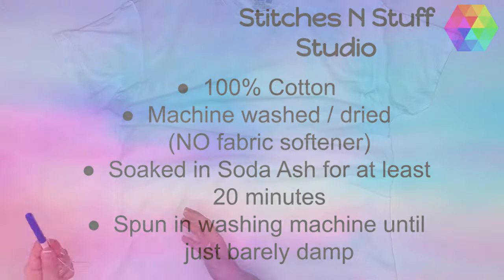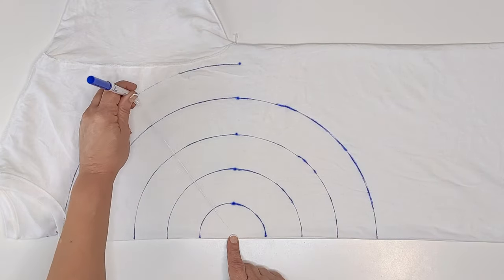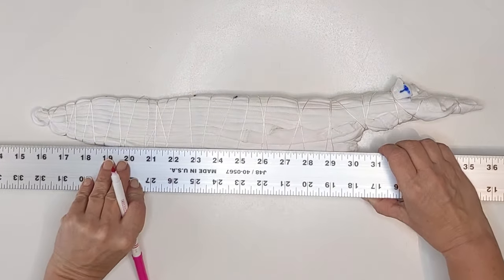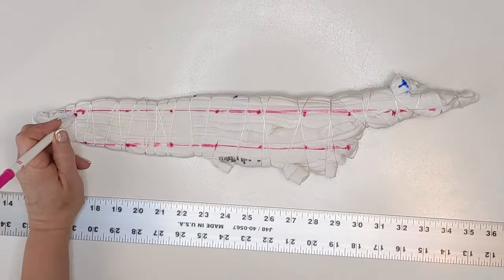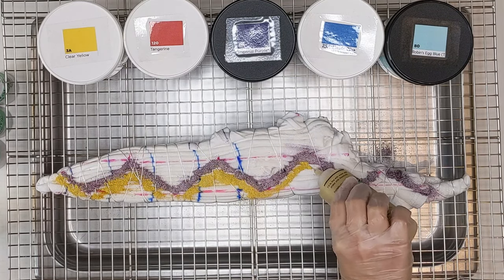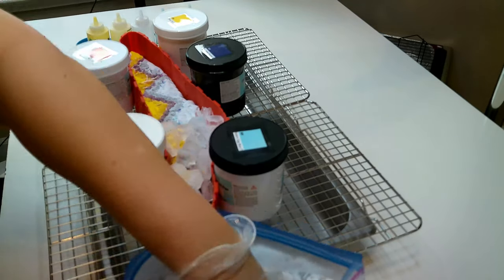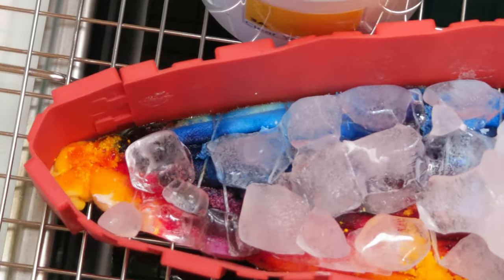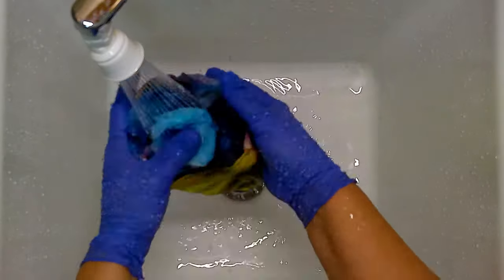Tie-Dye: Experiment - Soda Ash Wig Wag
This is a fun technique. I prepped the dye by filling each of 5 bottles with ¼ cup Soda Ash and 2 tsp. of dye powder. The dye was applied as a powder directly from each of these 5 bottles!!

131 Imperial Purple
3a Clear Yellow
120 Tangerine
23a Electric Blue
80 Robin's Egg Blue

Multi Color Rainbow Mosquito Hemostats

GPS Premium Vinyl gloves

4 oz precision tip applicator bottles

Nugget ice maker

Hexagon ice trays

Small ‘taster’ spoons

Silicone cake molds

4 inch deep stainless steel pan

Stainless steel lid for 4 inch deep pan

Baking sheets and cooling racks

Silicone measuring cup

8 inch hemostats

Microwave plate cover

Water saving small portable washing machine